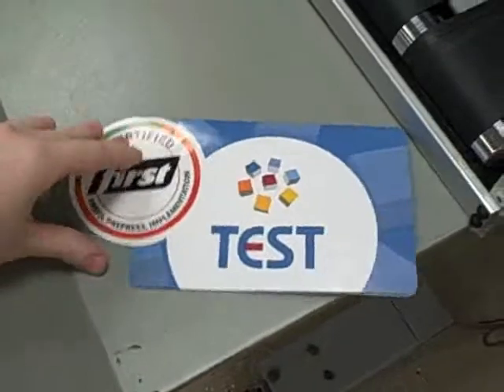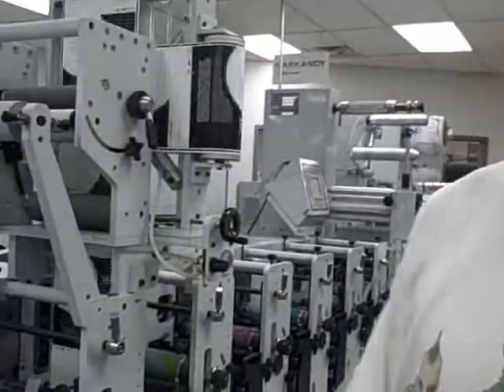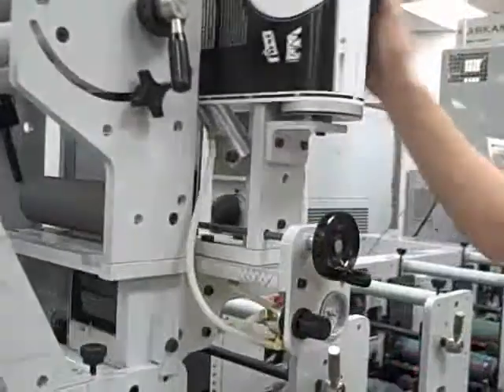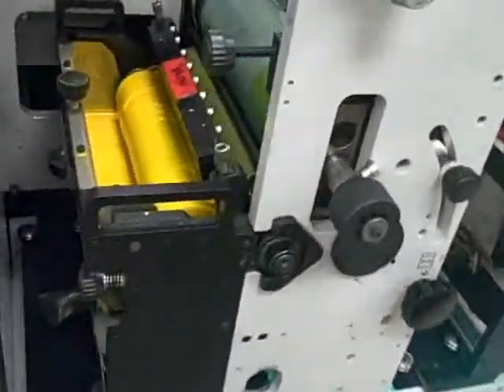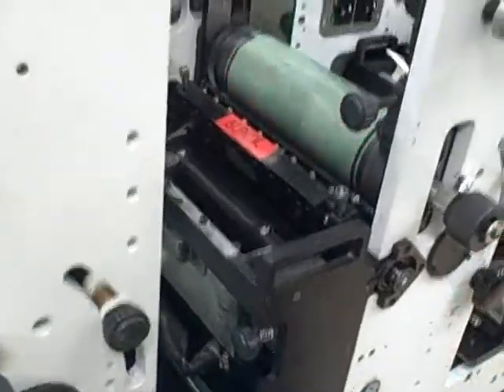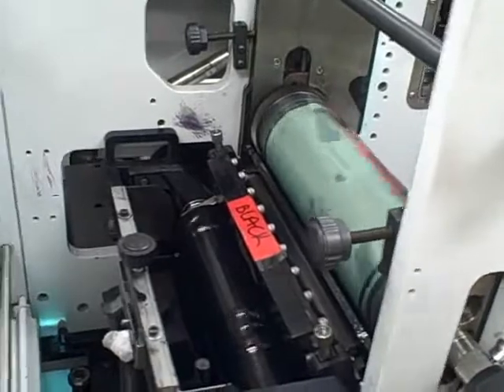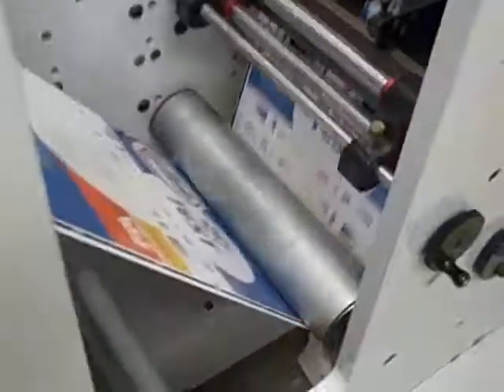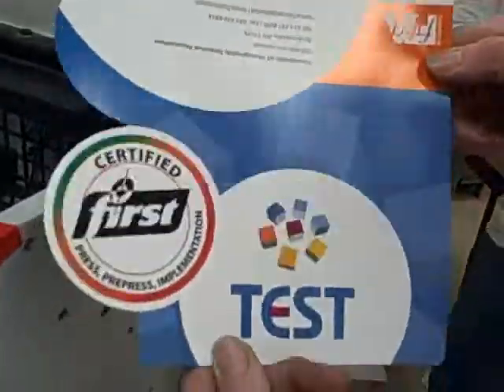Cool Stuff at Dunwoody: Flexographic Printing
Cool Stuff at Dunwoody visits the Harper Center of Graphics Technology  for a demonstration of the Mark Andy 2200H Flexographic Inline Narrow web press.